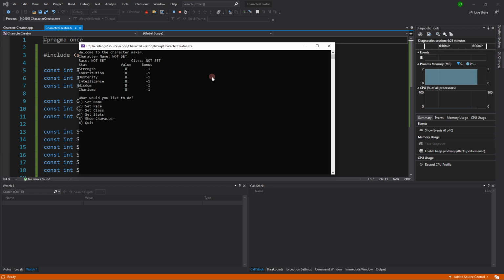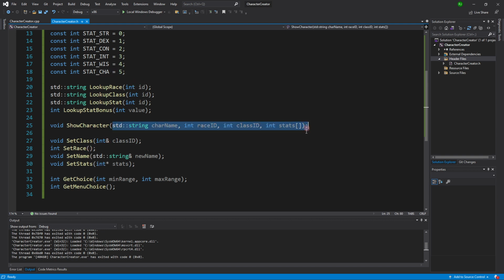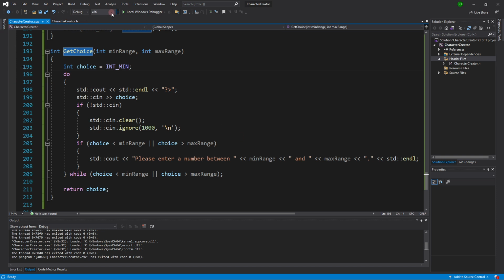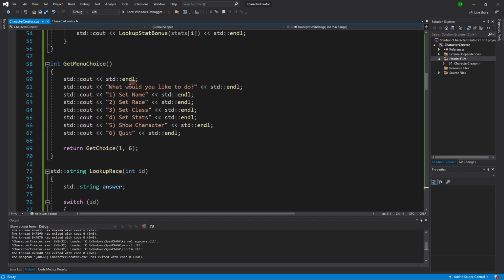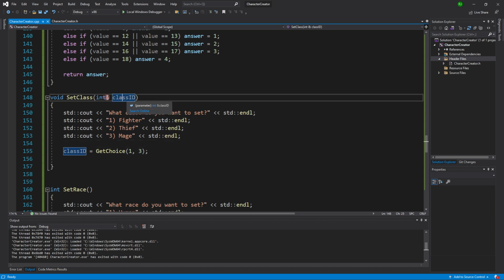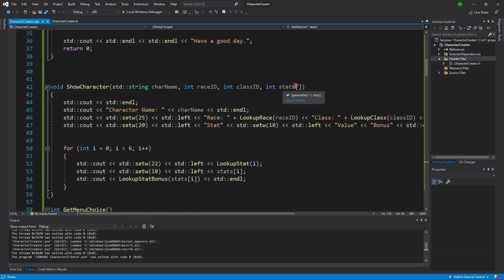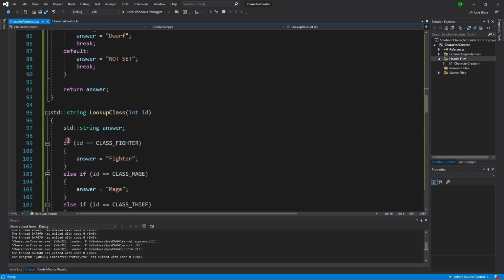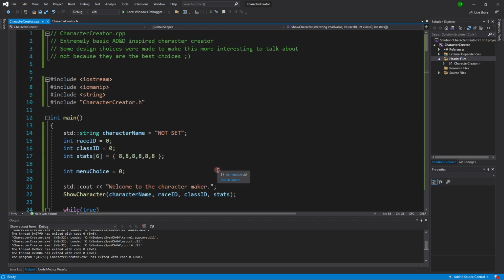MicroTutorial C++ Function Companion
A companion video to my microtutorial on C++ functions.  Uses a very basic character creator to show functions you might actually write.